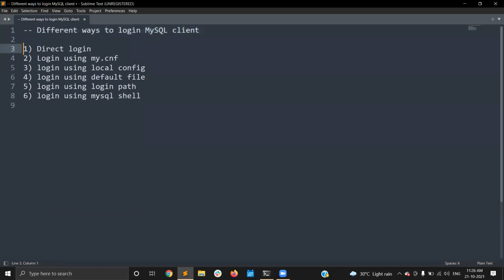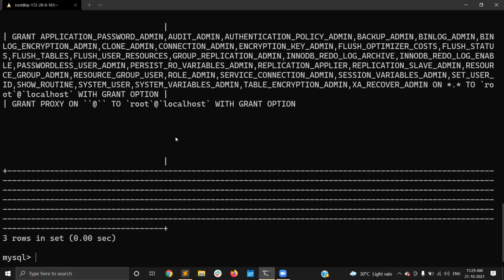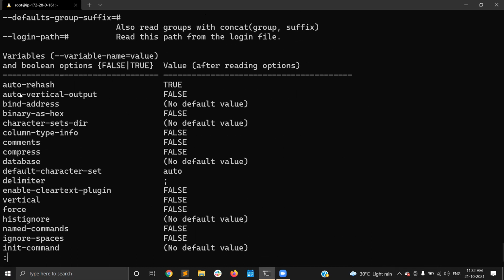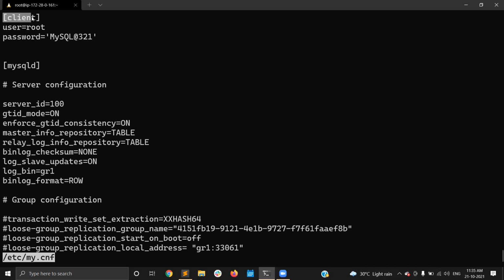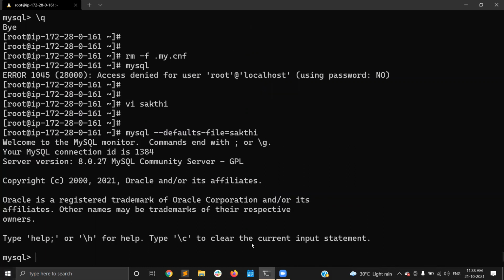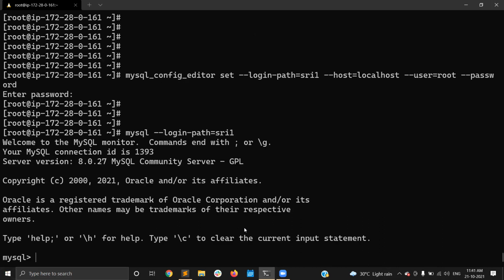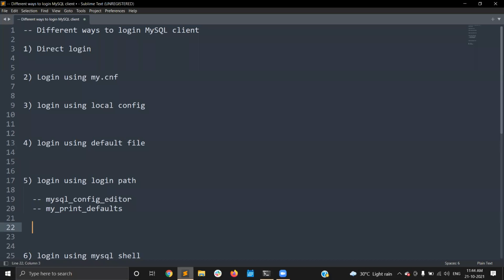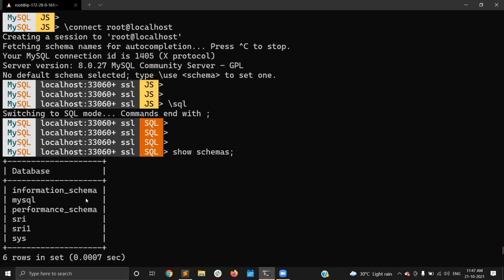Different ways to login MySQL client | mysql_config_editor | my_print_defaults | local config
1) Direct login
2) Login using my.cnf
3) login using local config
4) login using default file
5) login using login path
  -- mysql_config_editor
  -- my_print_defaults
6) login using mysql shell

If you have any questions, please reach me directly OR comment here.